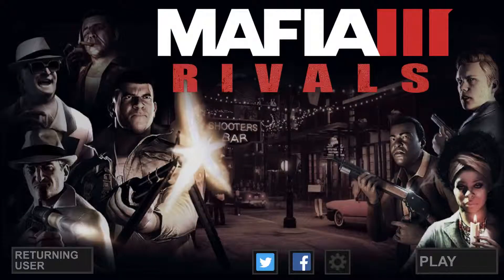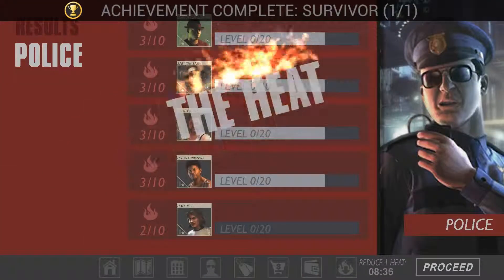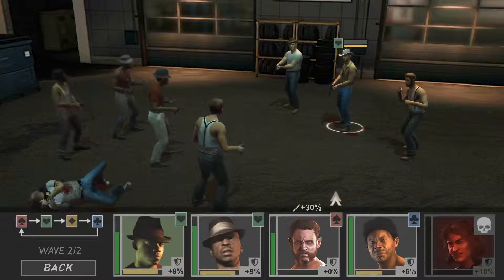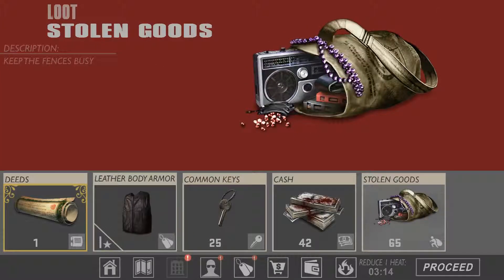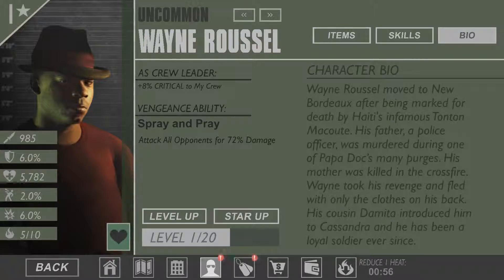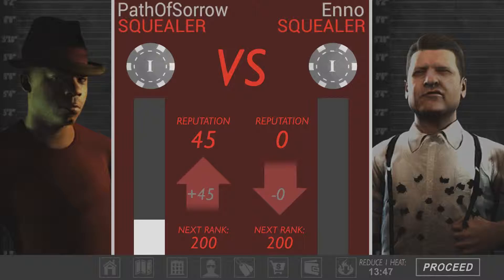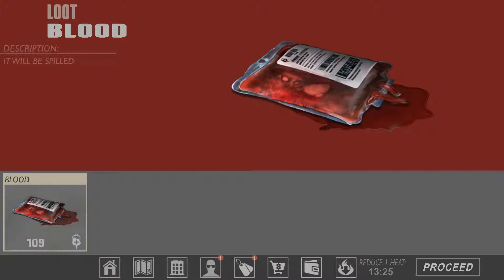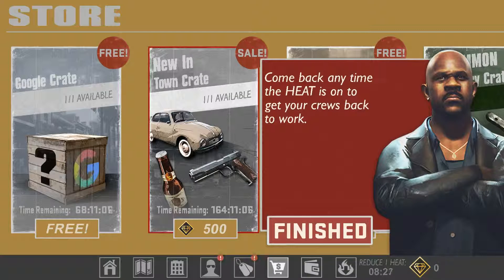Mafia III Rivals Gameplay - Android \ iOS